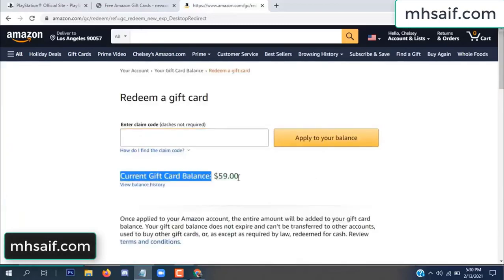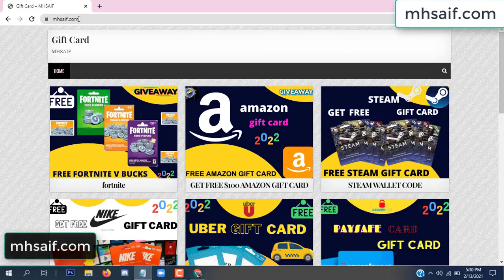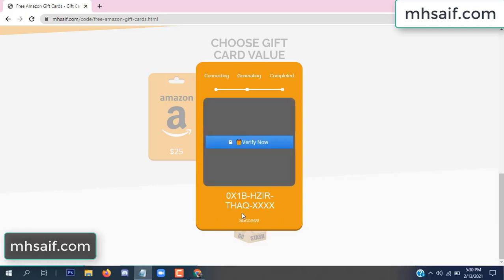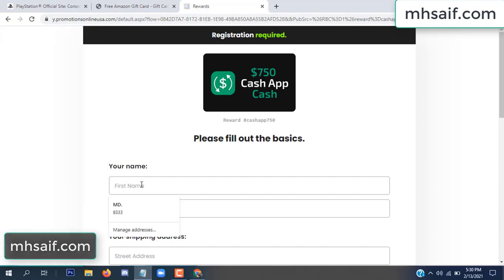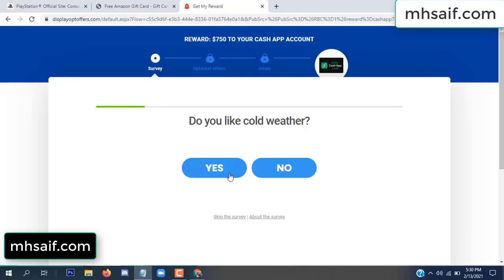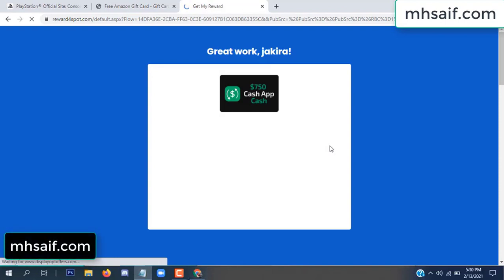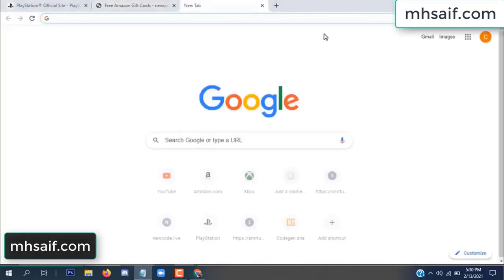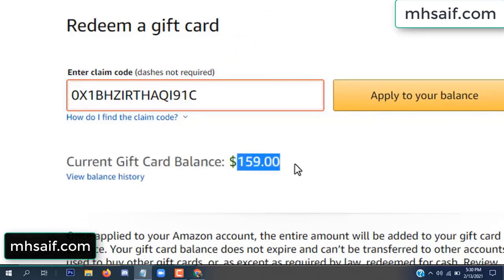Free amazon gift card codes ➖ Free amazon codes [2022]